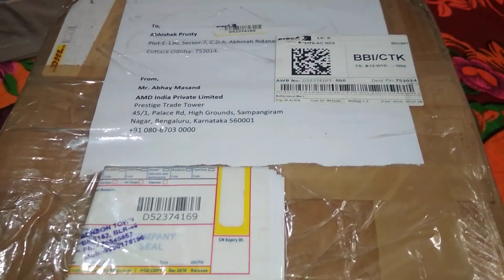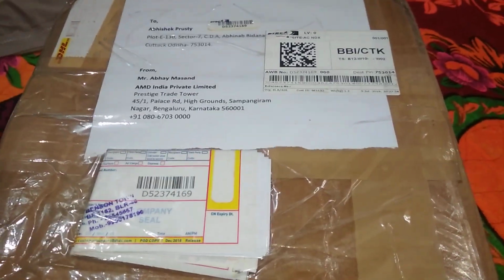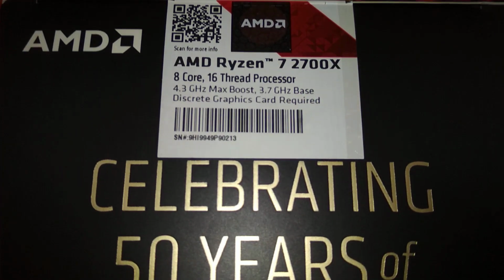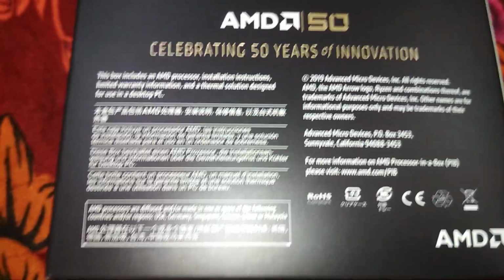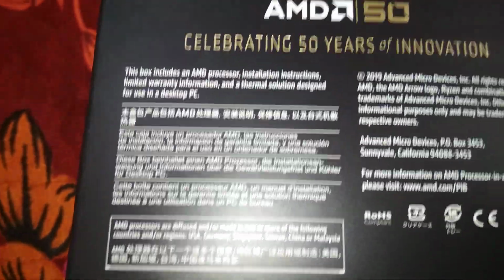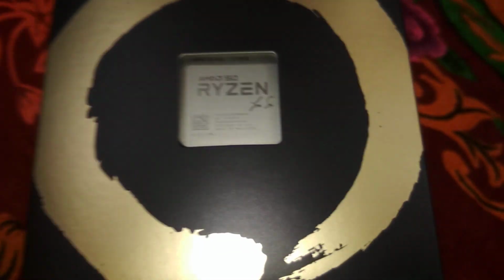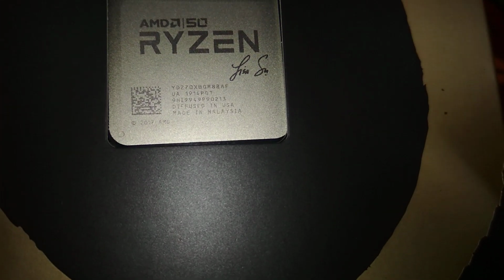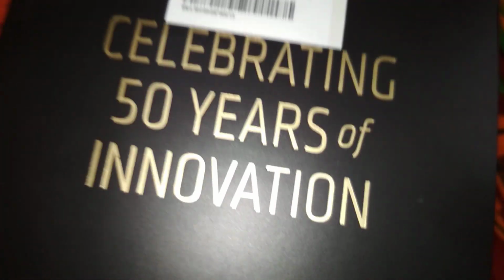AMD 50 Ryzen 7 2700X Over view ! The Biggest Surprise Of My Life ! Thank You AMD !!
So honestly i had no idea , how or even now i am not convinced that i have this beauty. I was over the moon when i got it. The video may not show it but i am. It almost fast forwarded my Recent upgrades , which mean this is not a unboxing for now since i am planing to do them all at once . This time i will just go over the package & not opening it  for the time being. I am over the moon for now & hope you guy will wait for the next couple of videos too. Its so unique , Thanks AMD again for this !